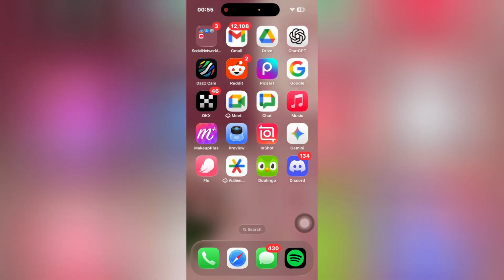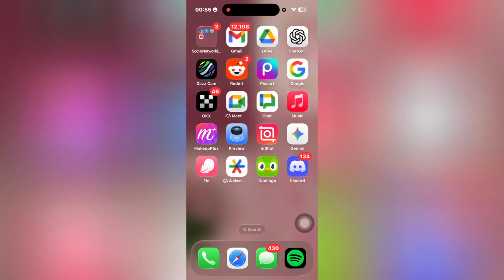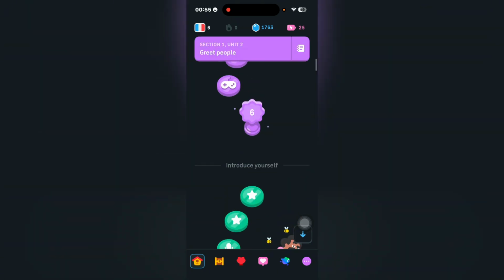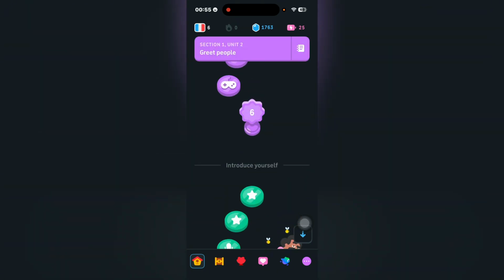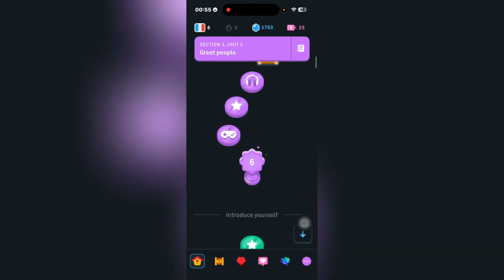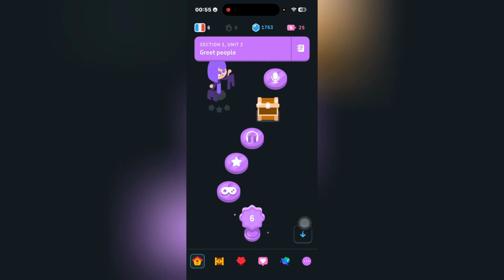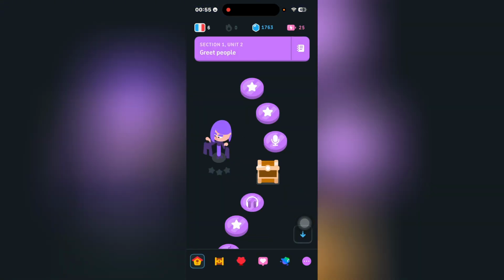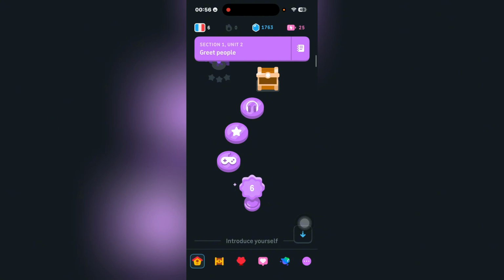How To Use Duolingo Offline (Quick Guide)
Learn how to use the "duolingo app" offline with this simple "duolingo tutorial". This guide shows you how to prepare your lessons in advance, making "language learning" accessible even without an internet connection. Discover how to effectively use Duolingo to "how to learn a language" on the go, making it one of your "must have apps" for education.